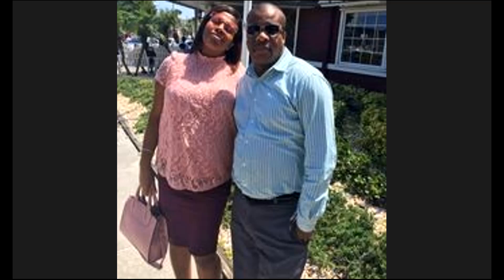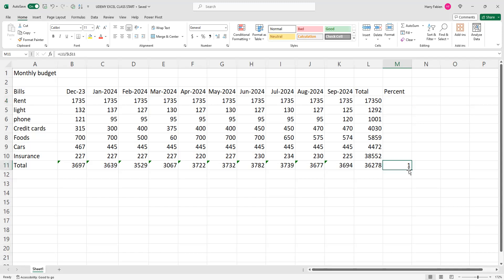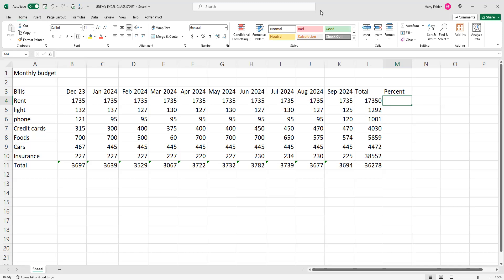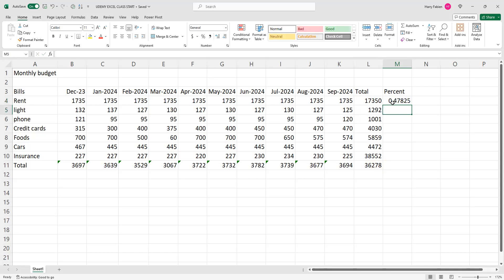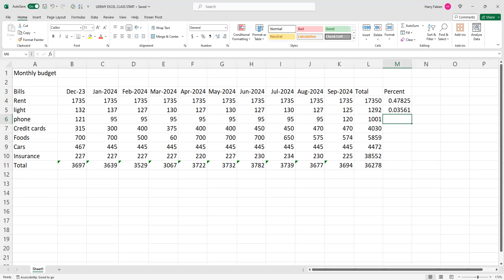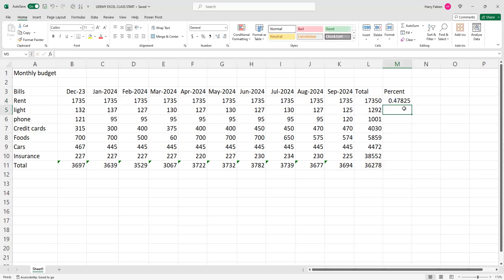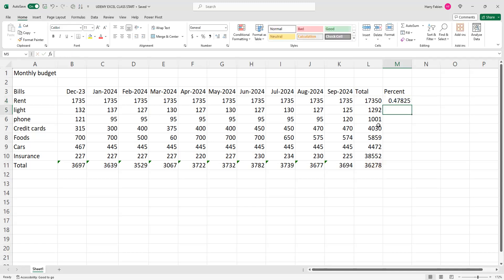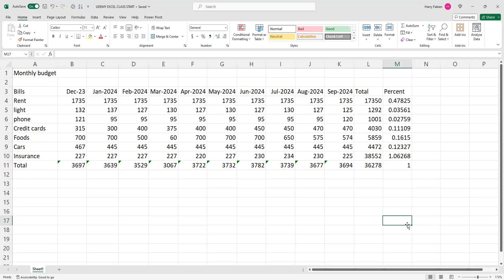Excel Is Hiding the BEST TOOL You Could Ever Have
🧠 Uncover the ULTIMATE TOOL Hidden in Excel | Secret Feature Exposed! Many people rely on Excel daily but are totally unaware of this incredible hidden gem!